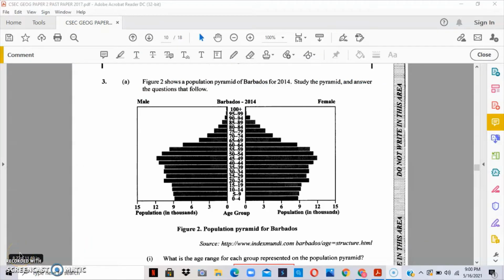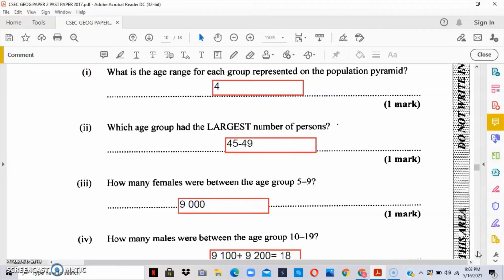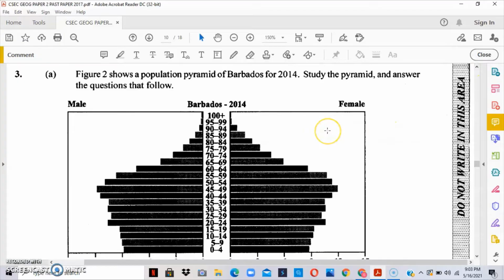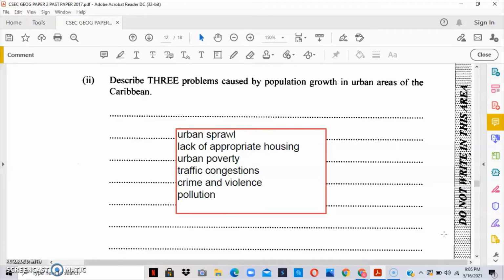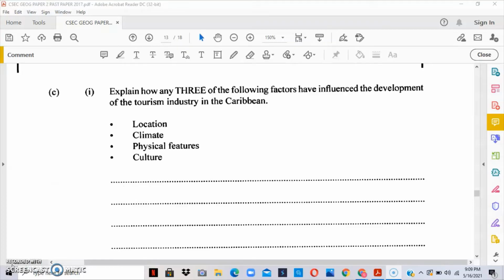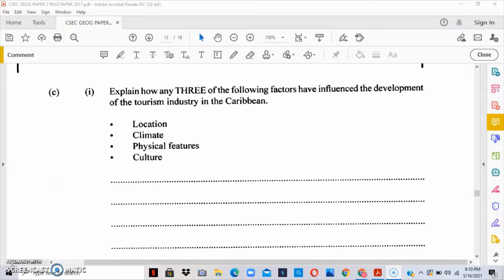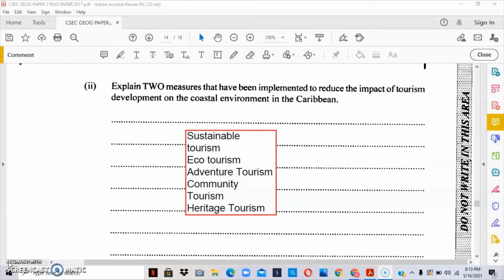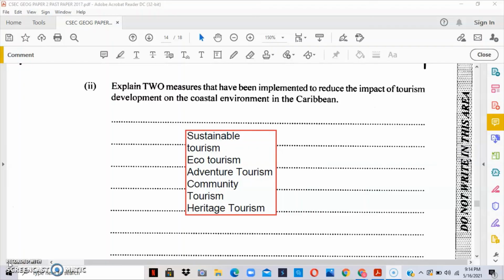CSEC Geography 2017 paper 2 question 3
This video will analyse the answers to question 3 on the 2017 May/ June CSEC Geography paper 2